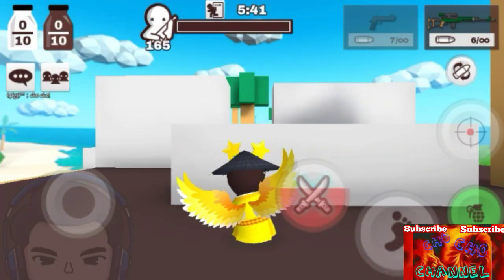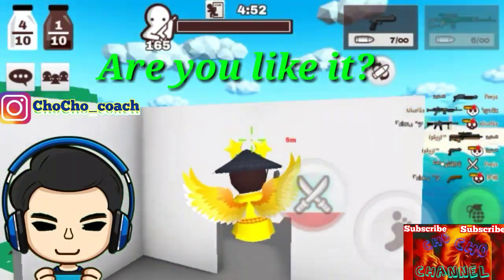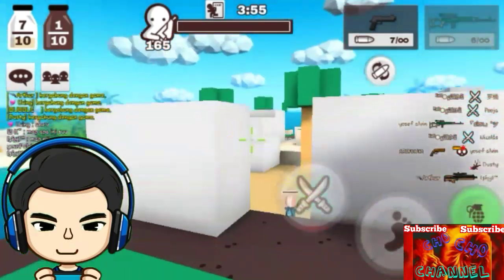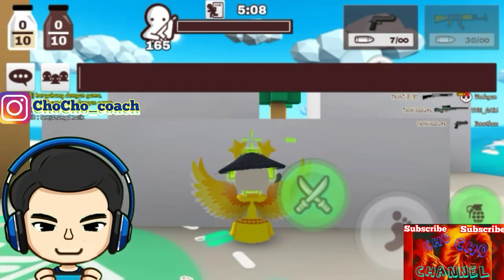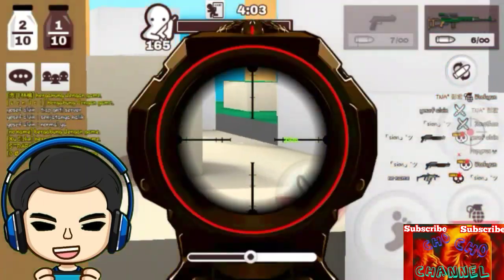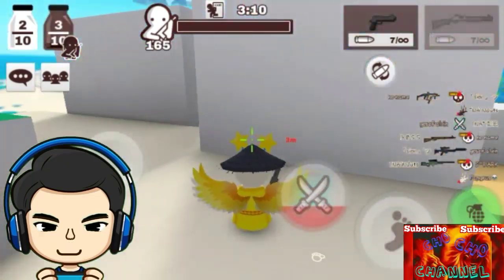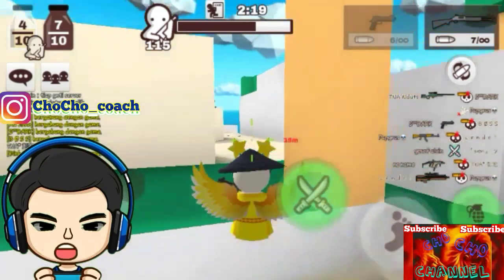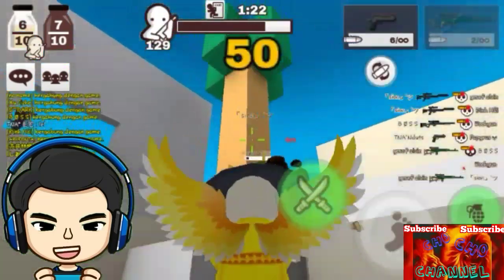Milk Choco | Update - Review New Map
Milk Choco dan Review. Review tentang apa? Yeah, tentang map baru di Milk Choco.

Cho Cho NO DOUBT Membawakan 2 konten yang bertujuan untuk menghibur serta memberikan informasi menarik lainnya. Konten tentang game serta fakta menyenangkan.

Cho Cho akan bermain Milk Choco.  Pada kesempatan kali ini Milk Choco mempunyai banyak update seperti :
- 10 Kostum baru
- Map Baru
- Hero Baru
- 2 senjata Baru
Apakah kalian menyukai map yang baru ini? I love it.